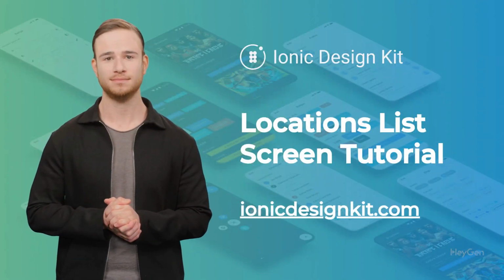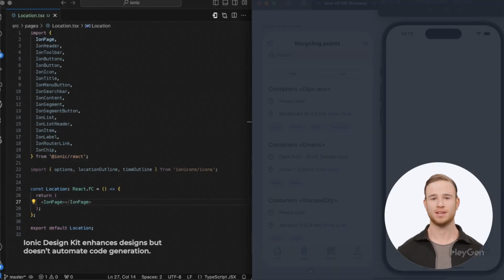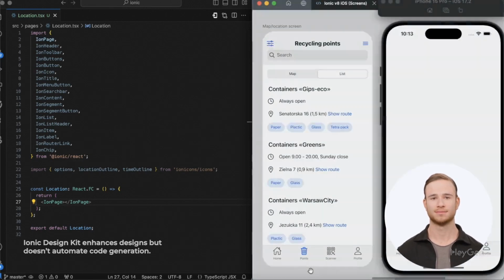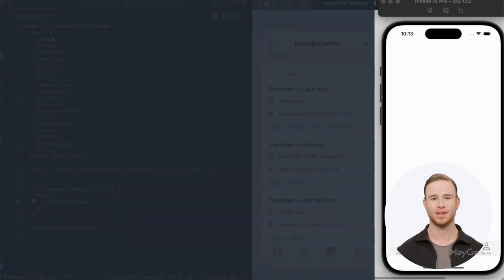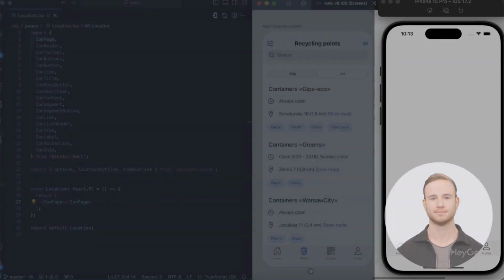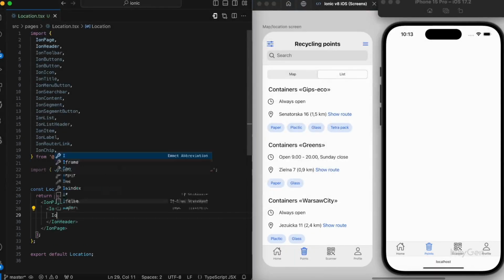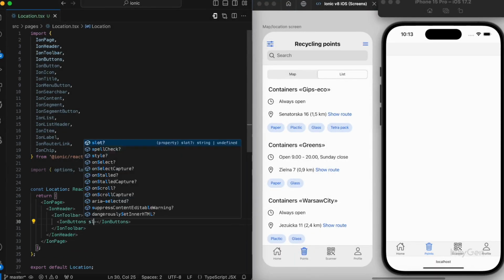How to Create a Locations List Screen | Ionic Design Kit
Add an efficient and user-friendly Locations List screen for your mobile app using the Ionic Design Kit. This tutorial is perfect for developers looking to display a comprehensive list of locations with essential details in a clear and organized manner. Learn how to leverage Ionic Design Kit components to create a visually appealing list with features like search, filtering, and detailed views for each location. We’ll guide you through best practices for designing an intuitive interface that enhances usability and ensures a seamless user experience.